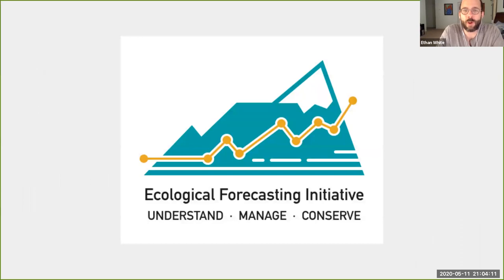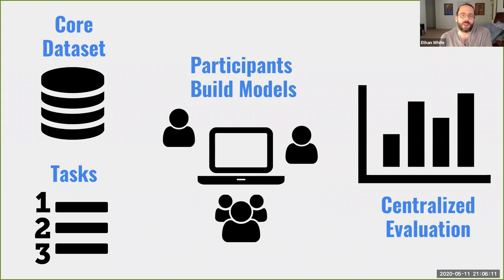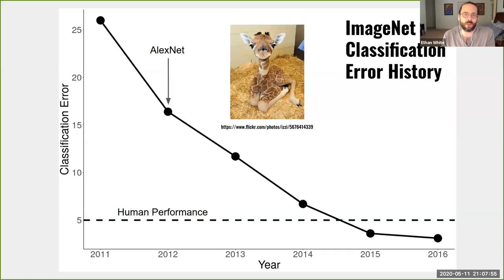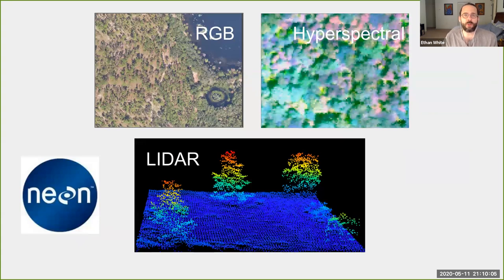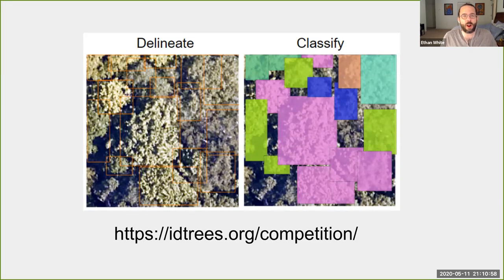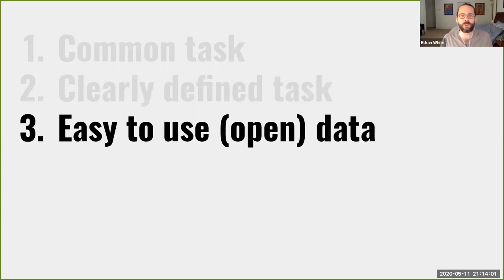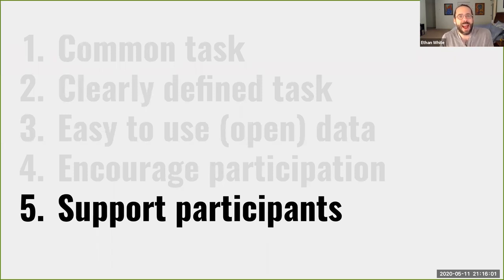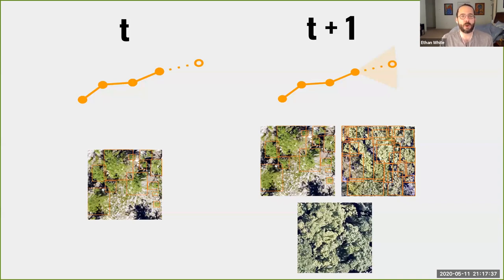Ethan White, Forecasting Challenges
This video is from the May 12-13, 2020 NSF-sponsored Ecological Forecasting Initiative Research Coordination Network (EFI-RCN) Virtual Workshop, "Ecological Forecasting Initiative 2020: Coordinating the NEON-enabled forecasting challenge". Ethan White (University of Florida) provides an overview of forecasting challenges.